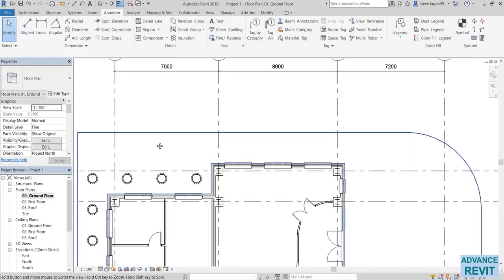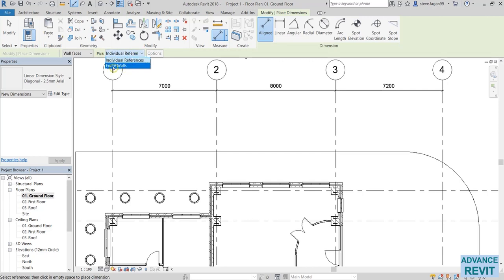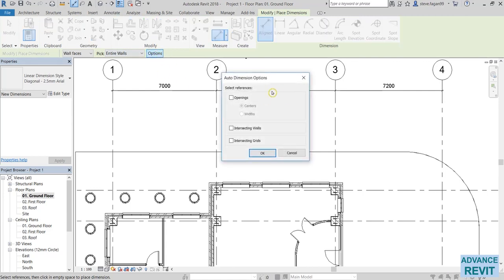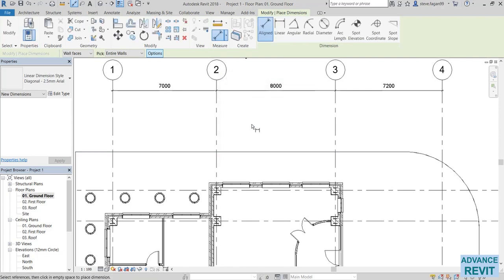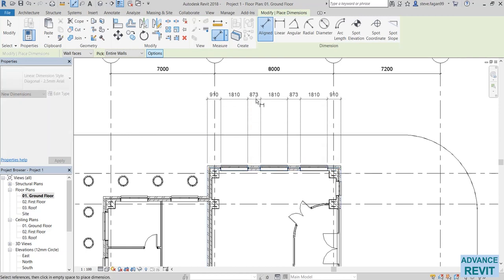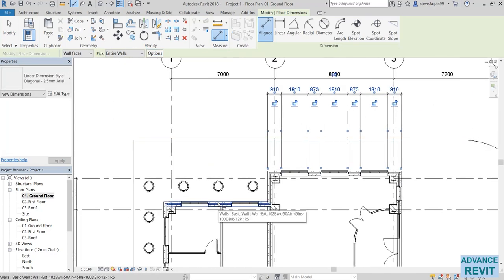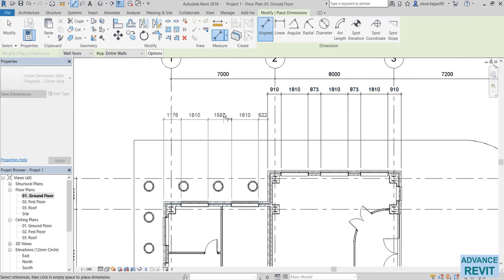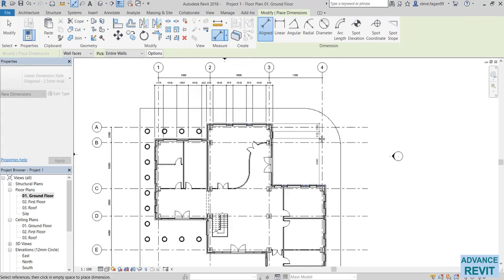63 13 2 Dimension by Entire Wall in revit